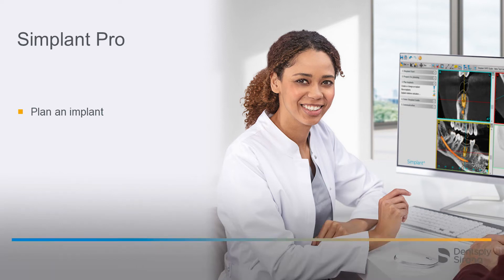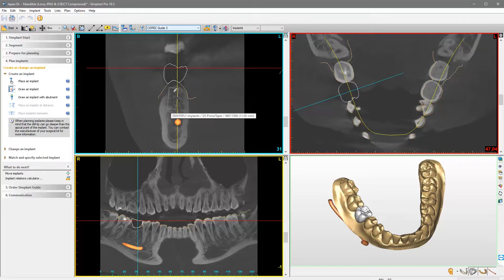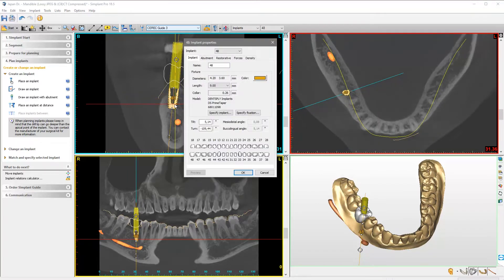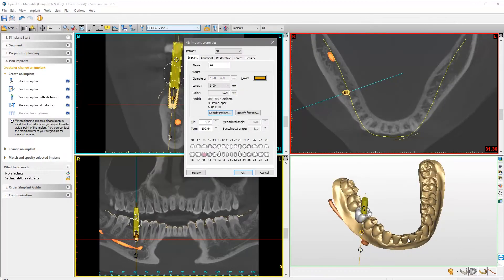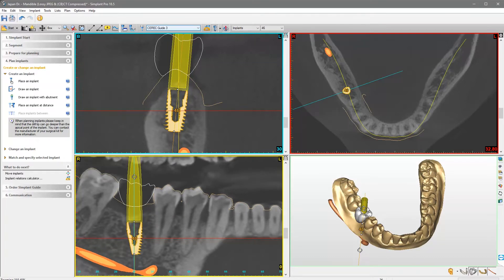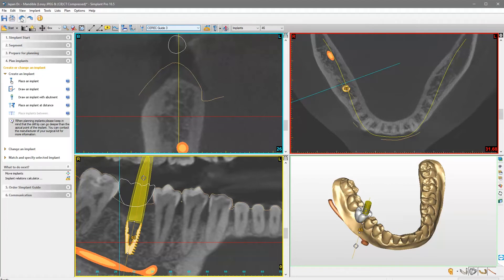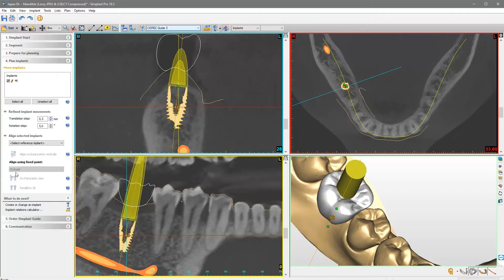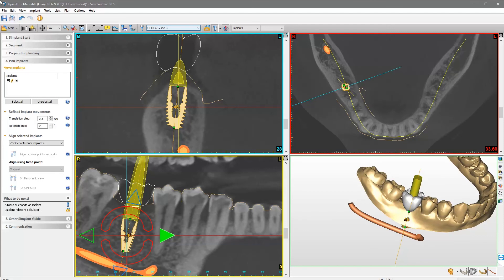Plan implants step6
Showing how to use Simplant Pro. Learn how to plan implant